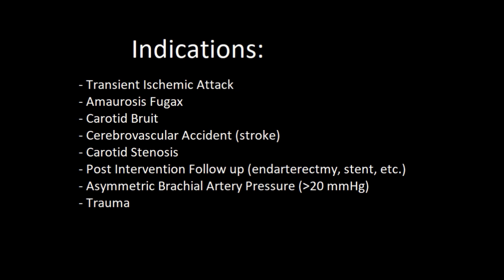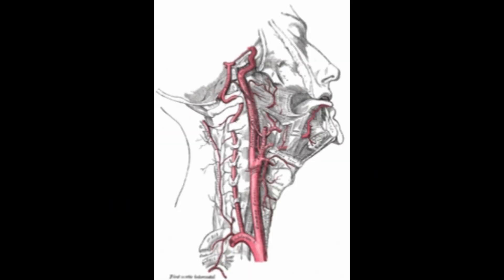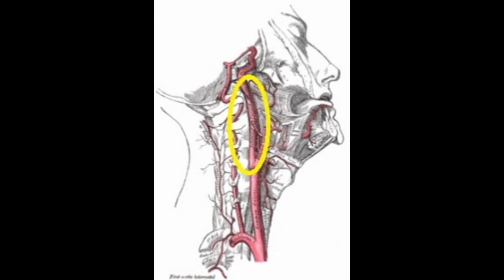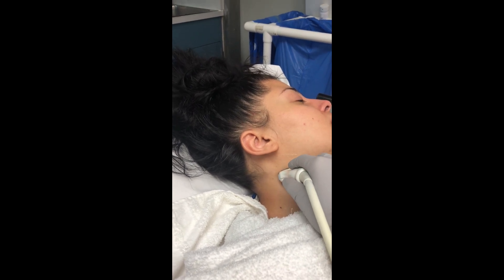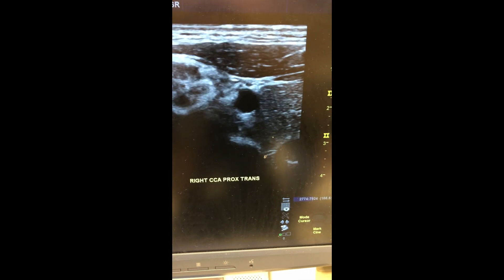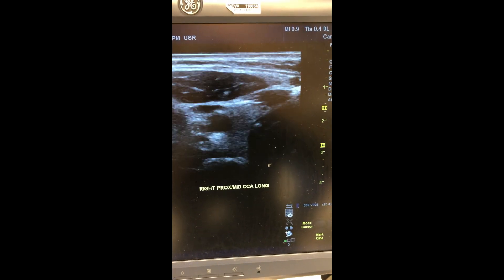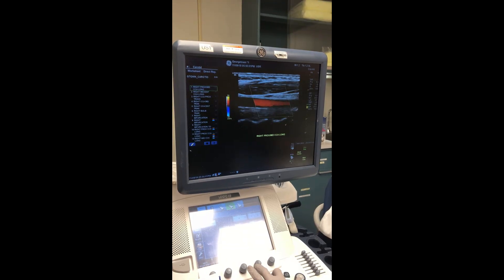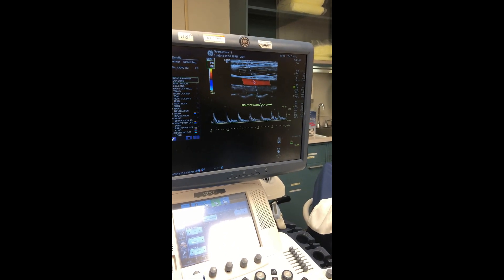Montgomery College Diagnostic Medical Sonography - Carotid Ultrasound Protocol